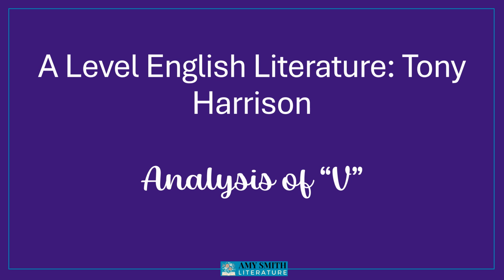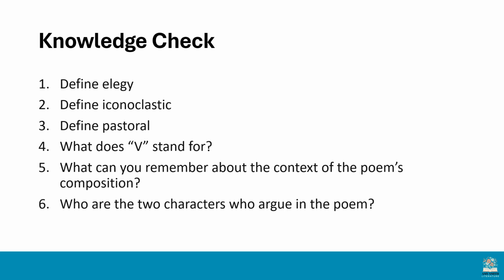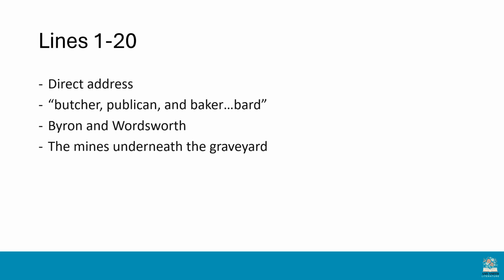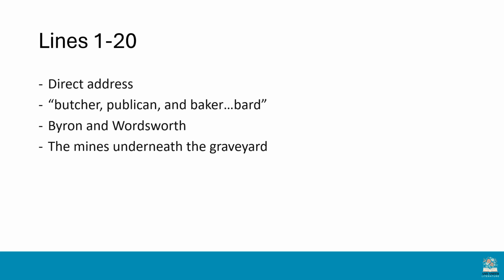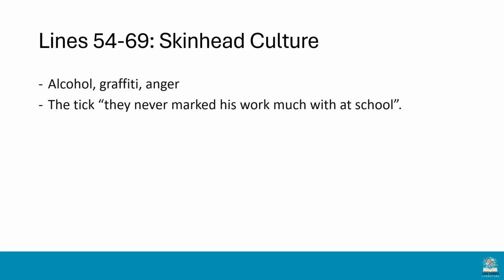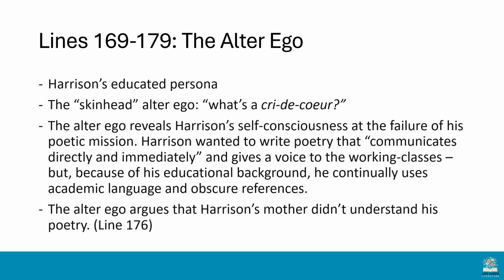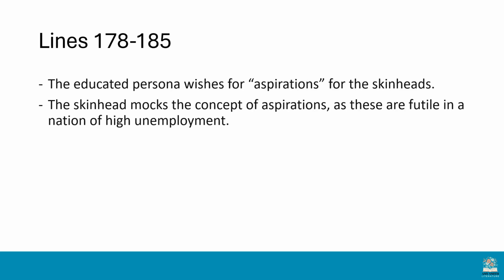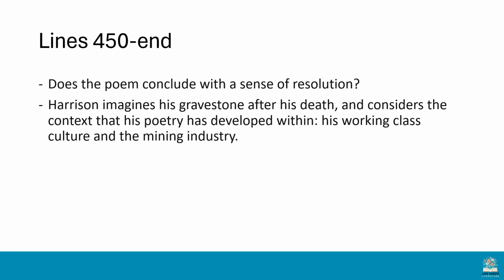Tony Harrison - Analysis of V